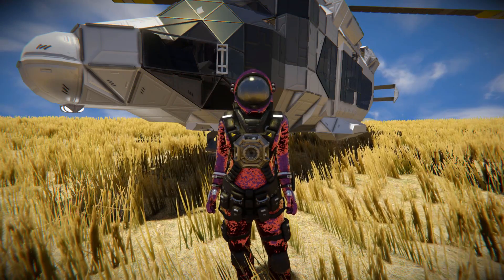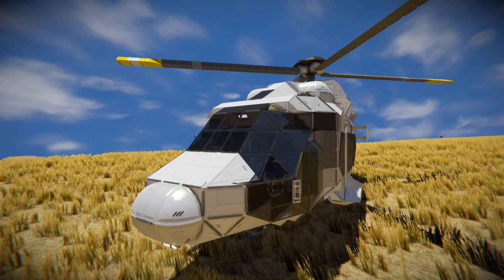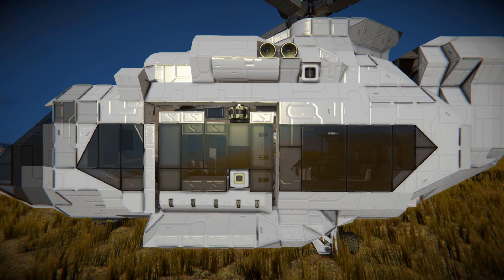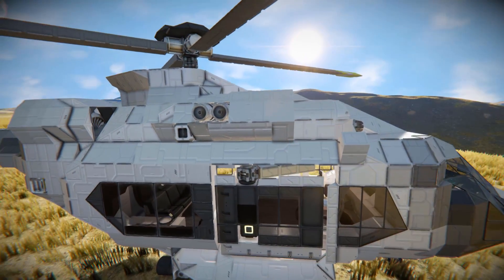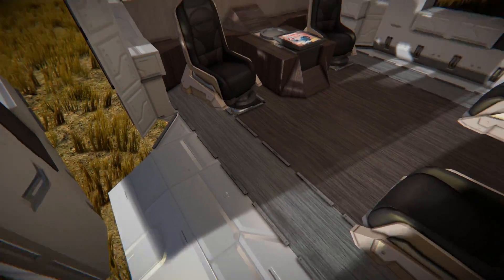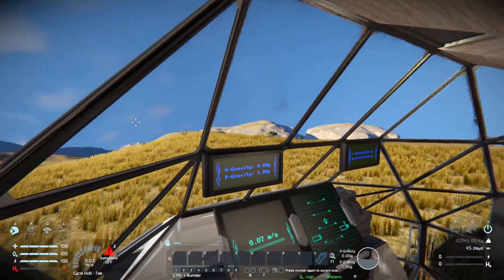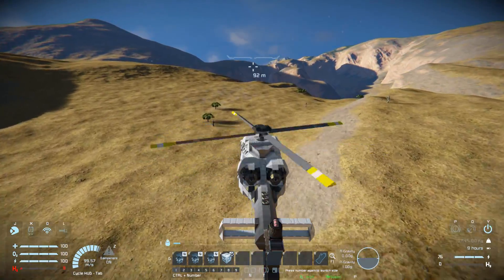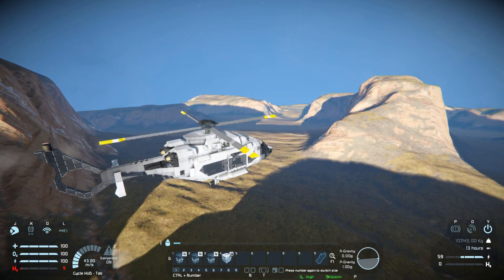The MASU 160 Helicopter - Space Engineers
This is the MASU 160 Helicopter Steam workshop blueprint for Space Engineers! A vanilla only/no mods helicopter for you to download and play with in survival or creative! This helicopter features a impressively designed body with sliding doors for the passengers and a fully working rotor for the top. I go over this vanilla helicopters looks and features then take you on a brief tour of the interior and then show what its like while flying!